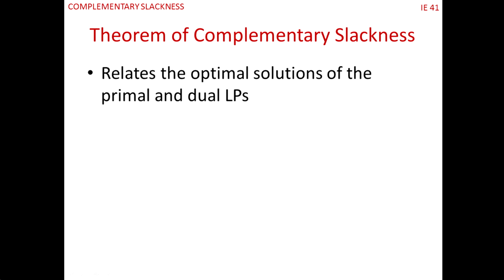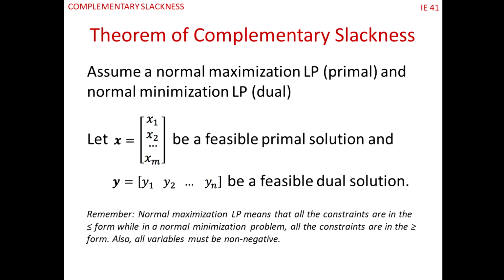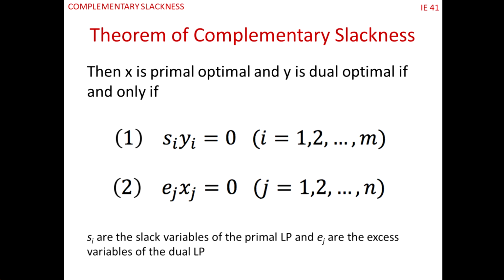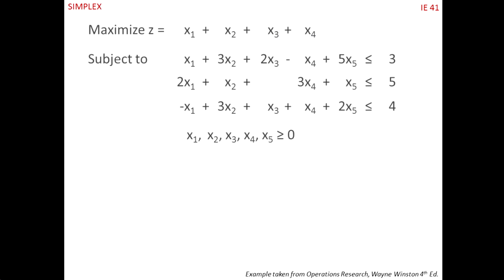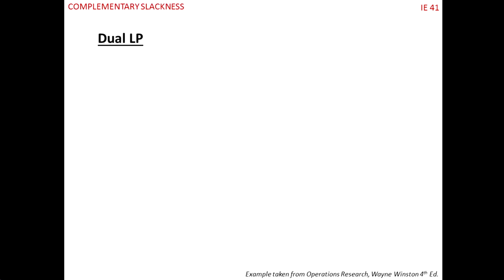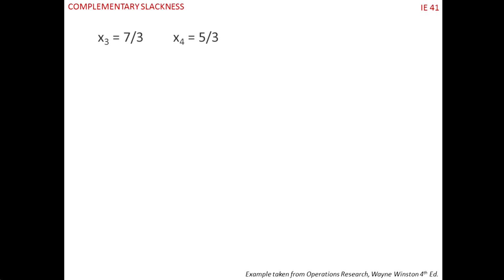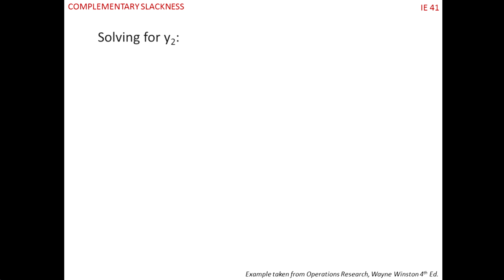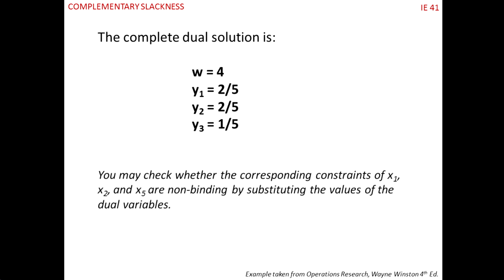IE 41 Complementary Slackness